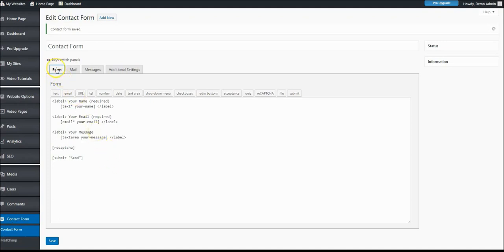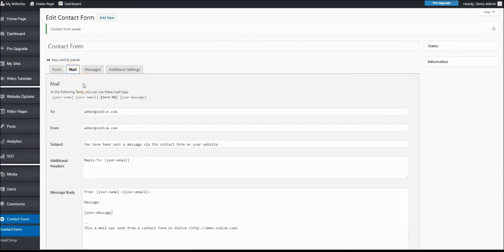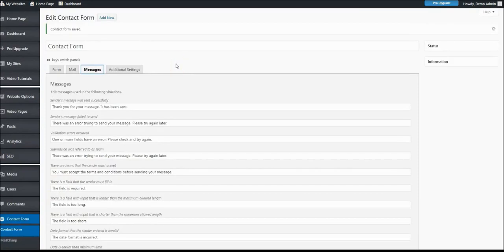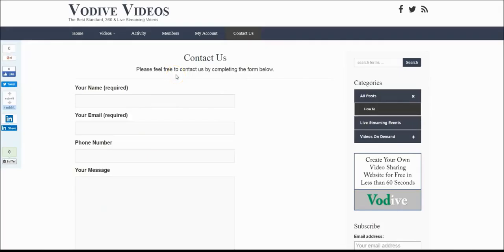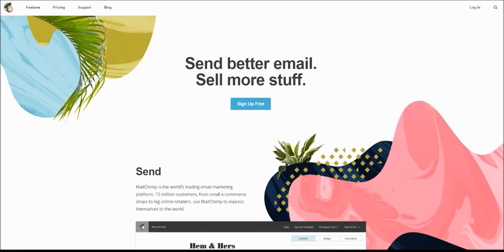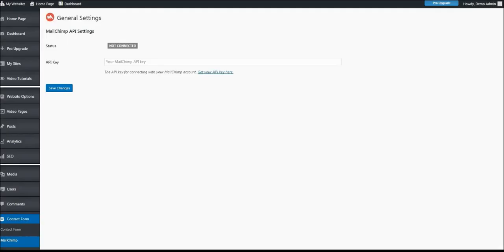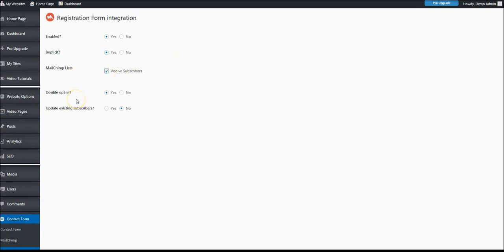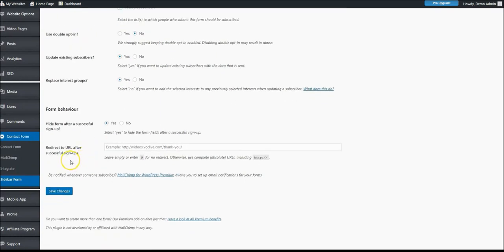How To Configure the Contact Form, Page and MailChimp for Your Website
We also show you how to integrate MailChimp so you can start building your email list.

Vodive enables anyone to create a video sharing website in under 60 seconds.  Create your site today.